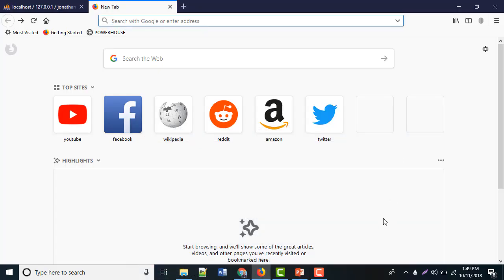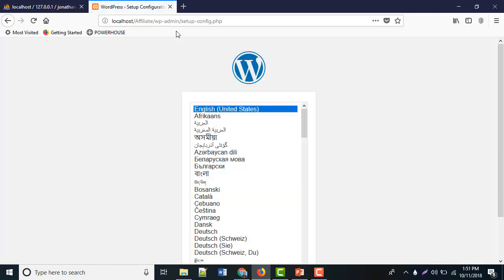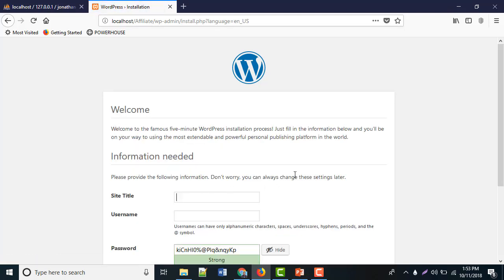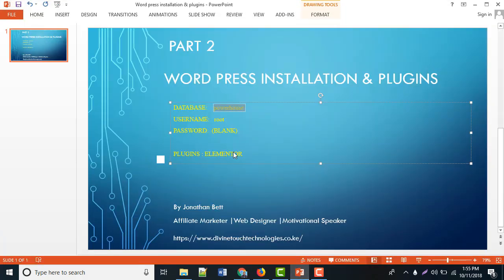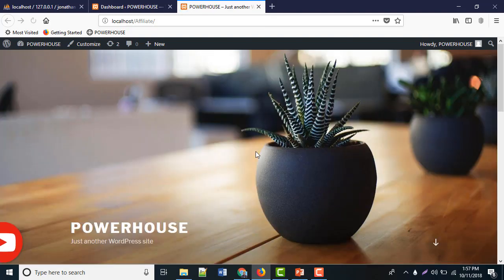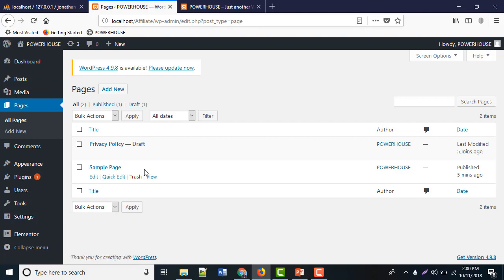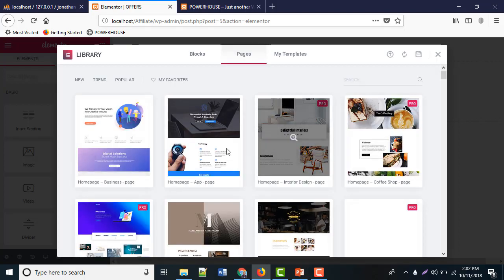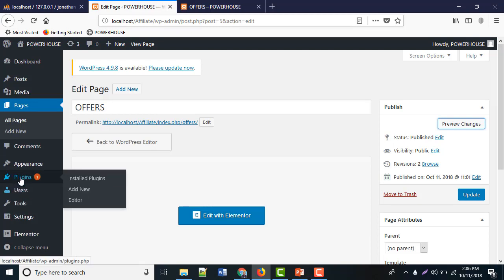How to Install WordPress on local Server | PART2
In this video ill shows you how you can install WordPress locally on your computer.
This installation will help you to work on your  before moving it to live server

Regards
Jonathan Bett